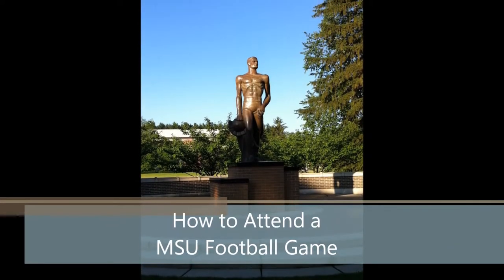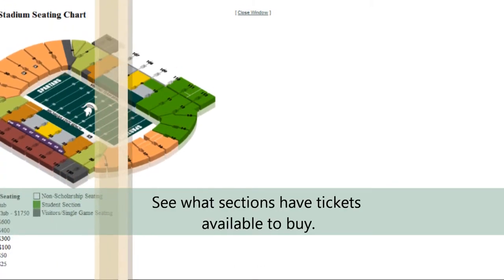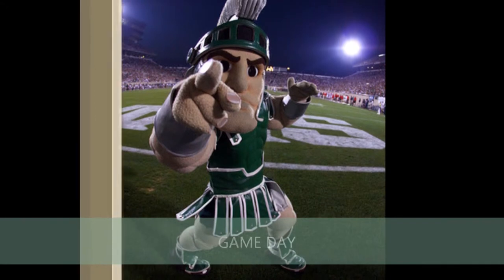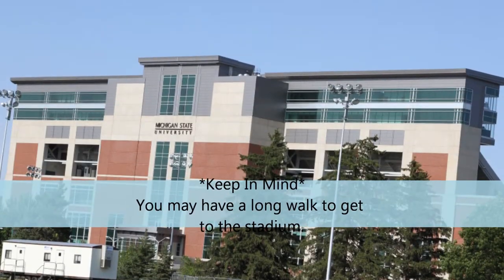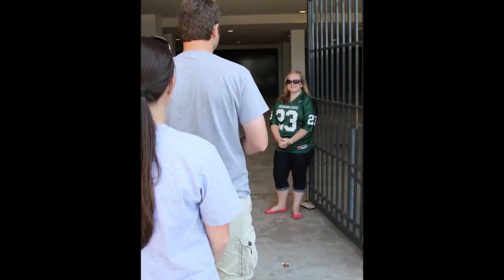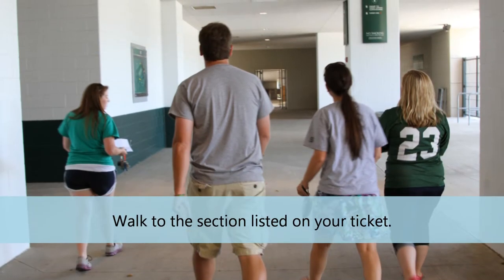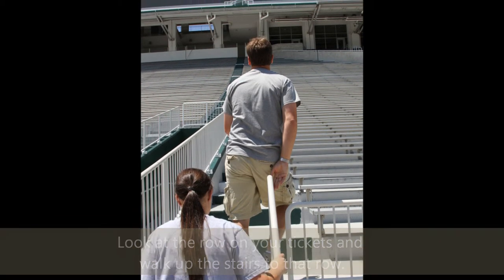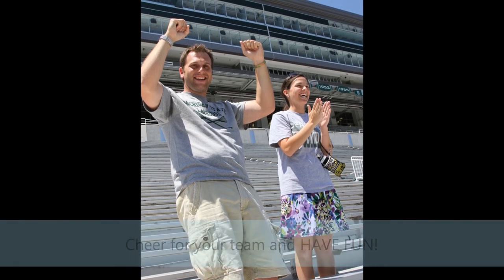How to Attend a MSU Football Game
A digital social story